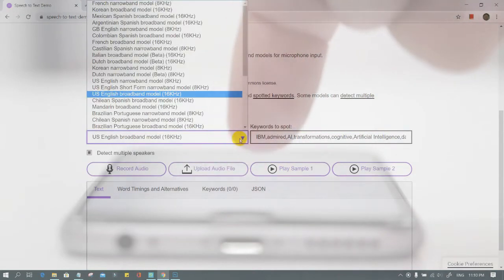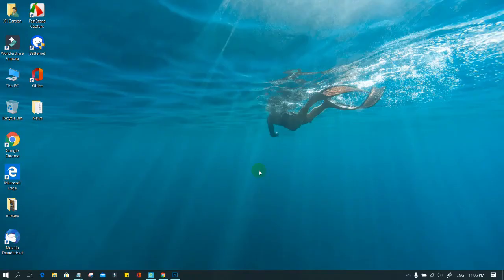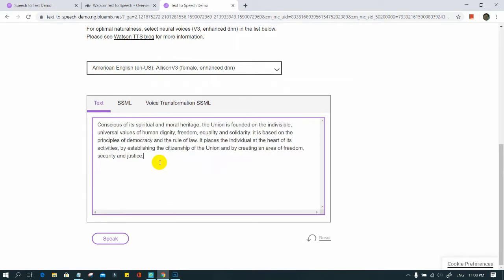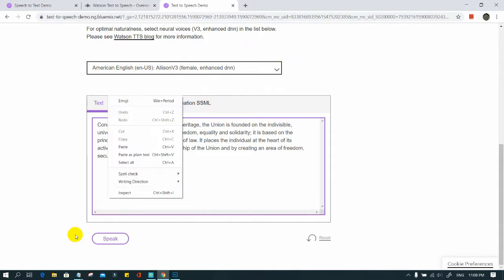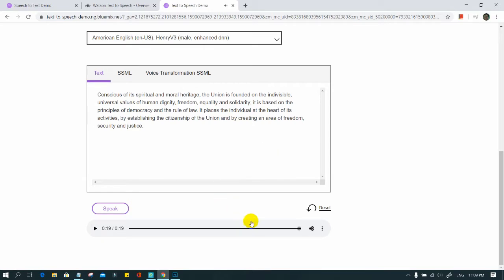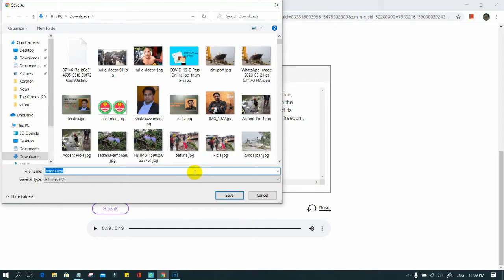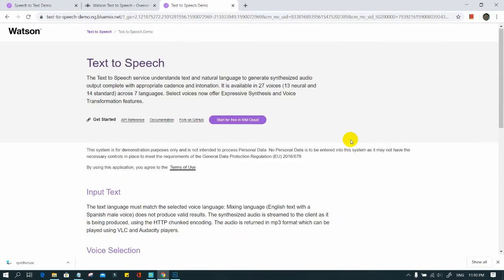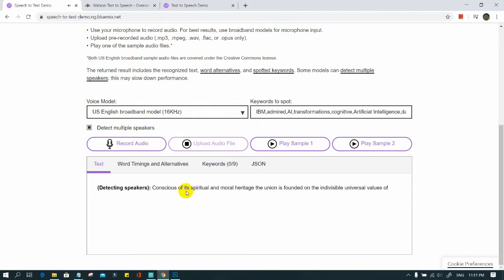Text to Speech and Speech to Text Free software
Human like free text to speech software can be enormously useful for YouTubers, who want to make tutorial video, but English is not their mother language. Moreover, anyone who is visually impaired, or has a condition, like dyslexia that makes reading on screens tricky, it can very helpful for them.
But sophisticated TTS softwares are very costly. There many free TTS softwares on the web. But voice quality is very poor, mostly robotic.
Here I am talking about a completely free TTS online app that has no limit of audio lenth. Also it has many voice option both male and female. It synthetization is astonishingly natural.
Actually it is IBM Watson Artificial Intelligent  project. Just go to the website. You don't have log in.